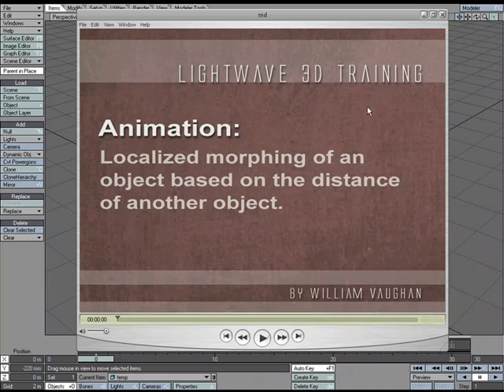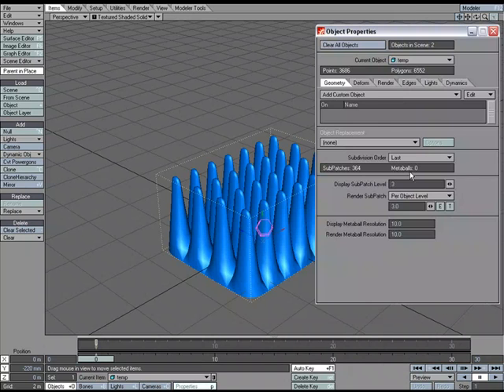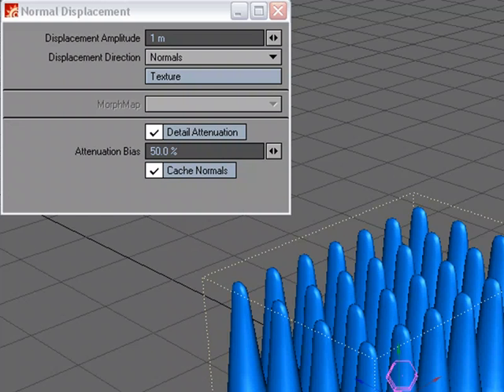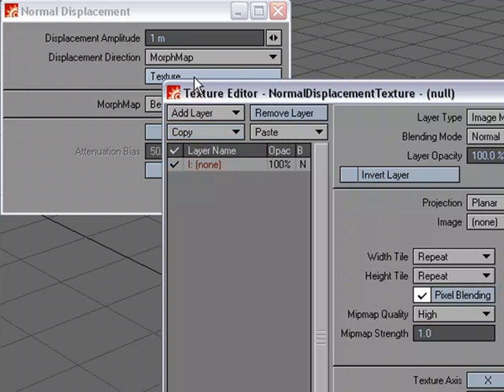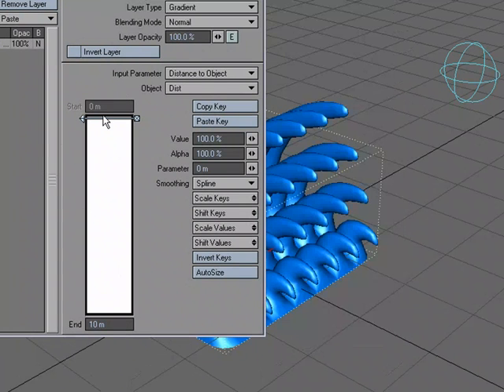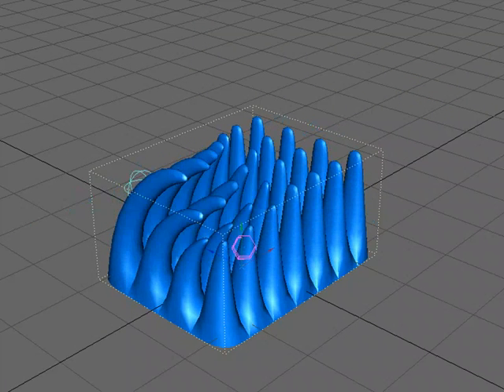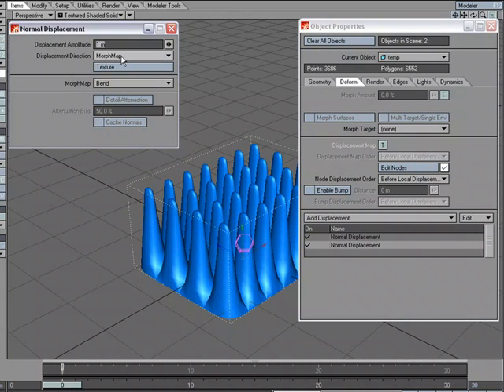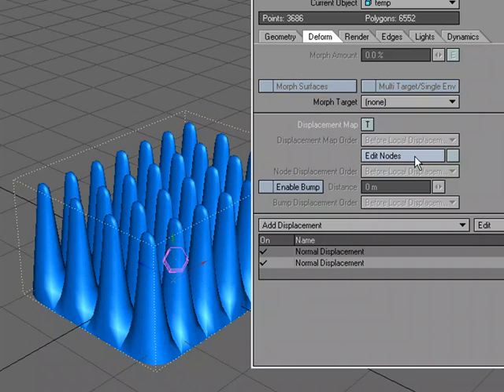Localized morphing of an object based on the distance of another object using Normal Displacement